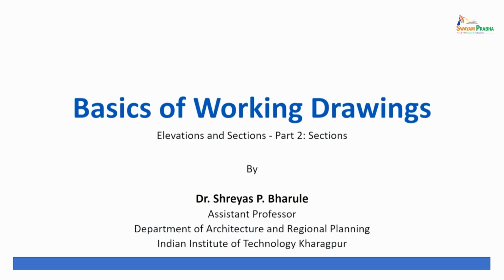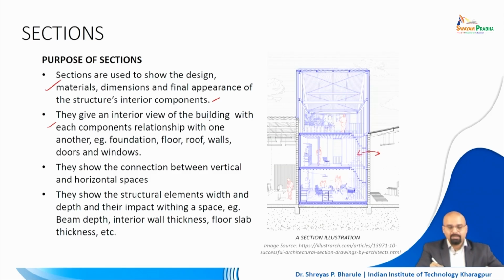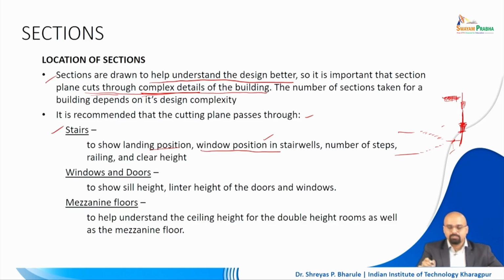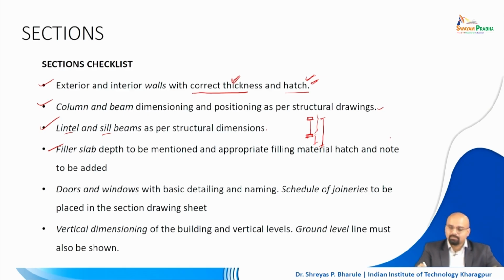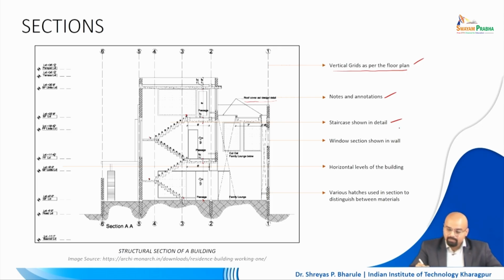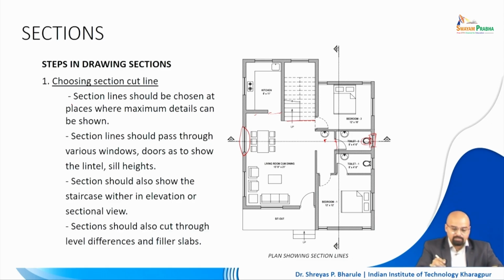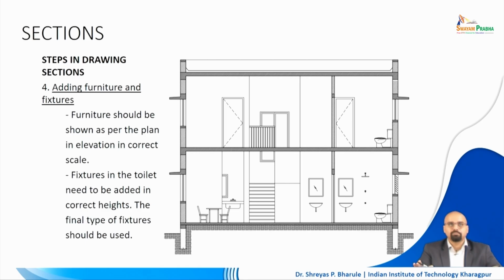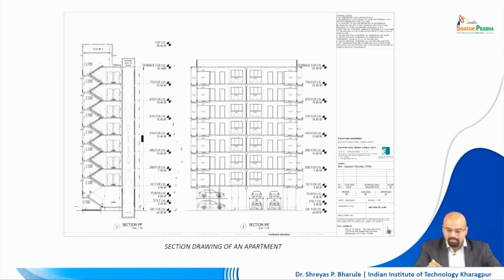Elevations and Sections - Part ll: Sections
Course Name : Basics of Working Drawing